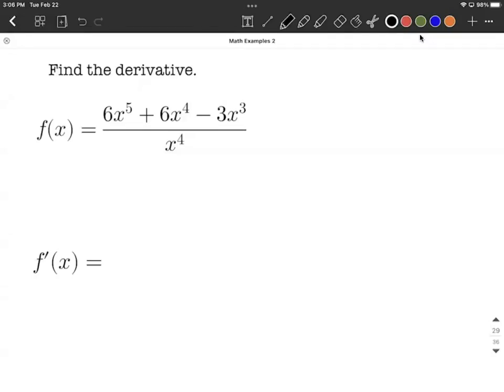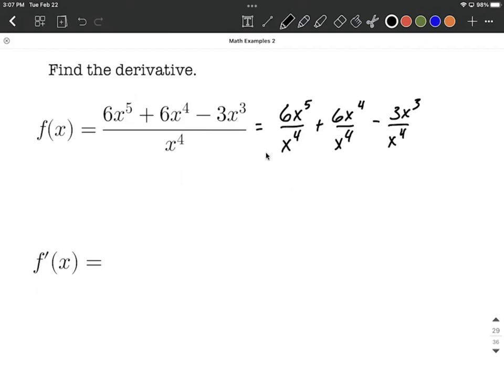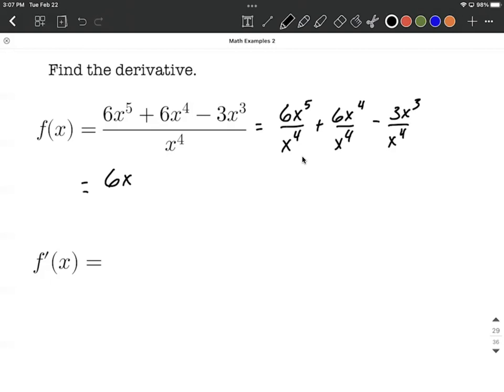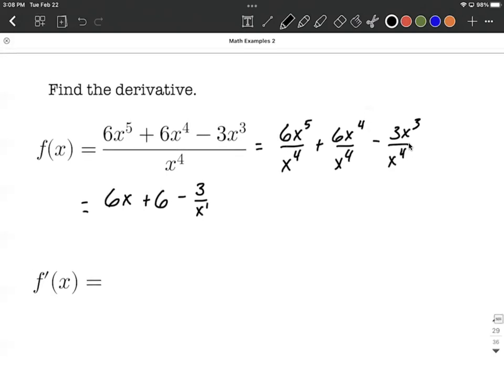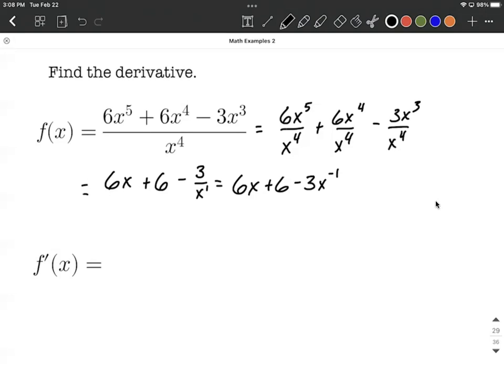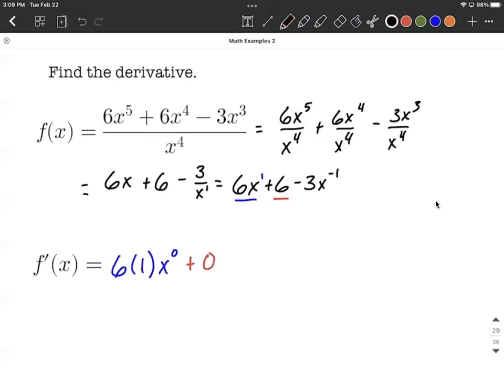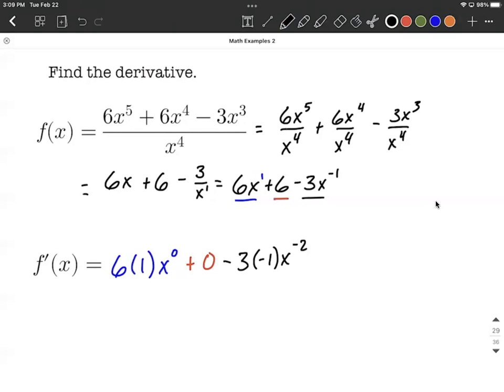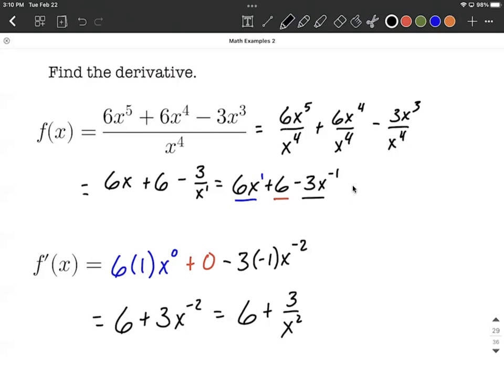Differentiate rational function where denominator is a monomial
In this example problem, we are given a rational function where the denominator is a monomial and we need to find the derivative.  Instead of using the quotient rule (who want to do that?) we split up our big fraction into three small fractions by putting our monomial from the denominator under each term from the numerator.  We then reduce each little fraction to lowest terms by cancelling out any common factors between numerator and denominator.  The function is then rewritten to eliminate any fractions by using a negative exponent.  We then use the power rule and constant rule for derivatives to differentiate each term individually.  The final answer is then written without a negative exponent.